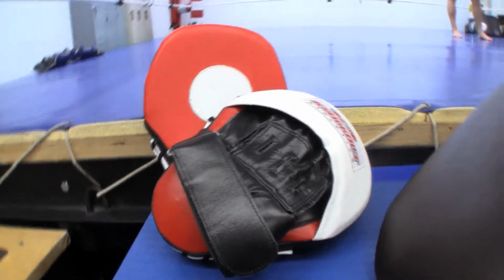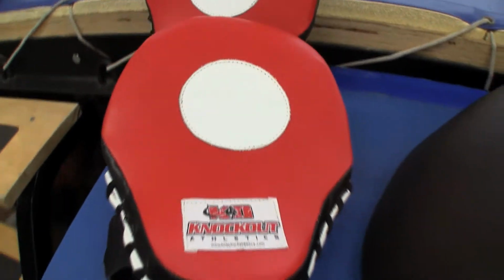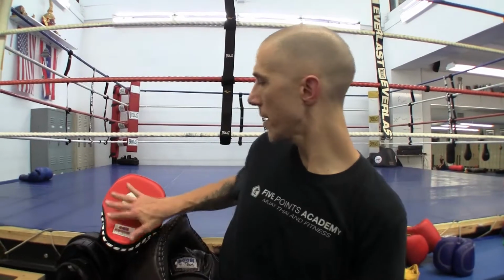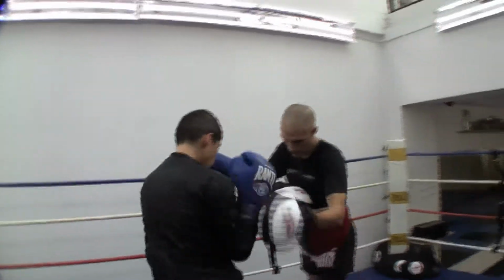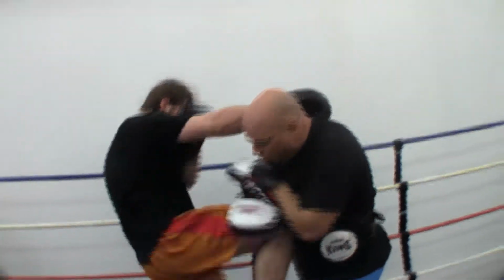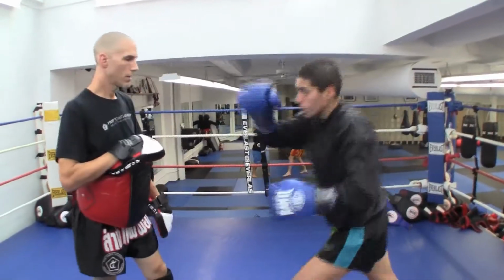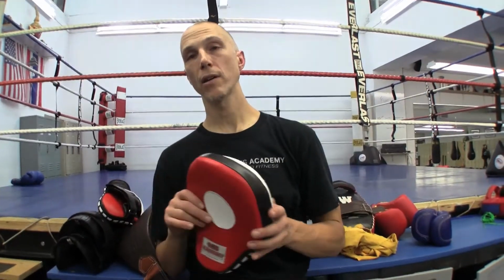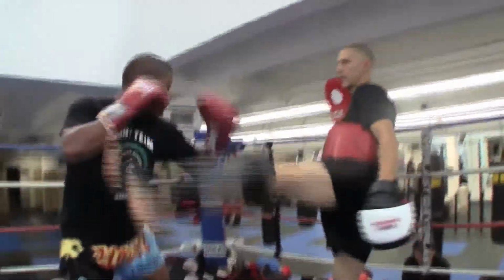Knockout Athletics Focus Mitts Review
It's time for another gear review! Last time we took a look at a pair of stylish and uniquely designed  pro MMA gloves from Aries Fight Gear. Today, we go from what you wear when you hit things to what you hit, with the Knockout Athletics Focus Mitts. And what better place to try these out then the Five Points Academy in Chinatown, NY, to push these to the limit and see if these mitts can handle not only punches, but kicks, knees and elbows as well! Did these pads hold up to the test? Watch the vid to find out!